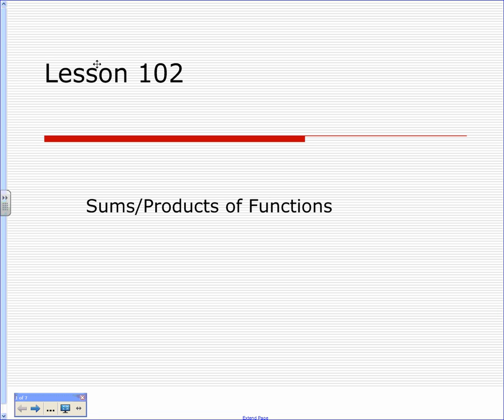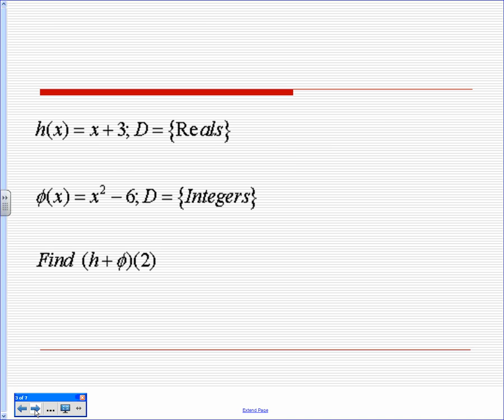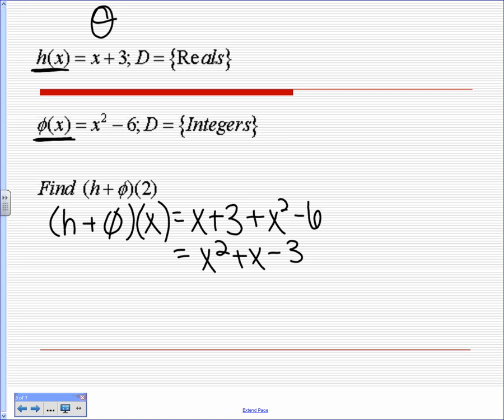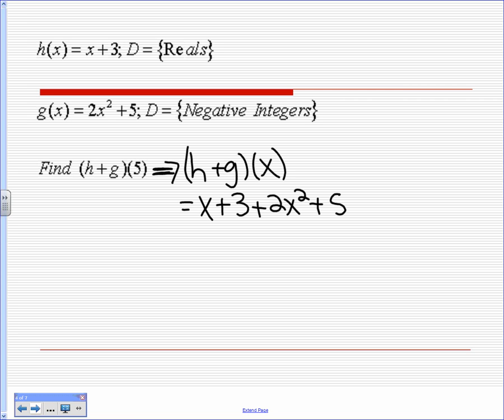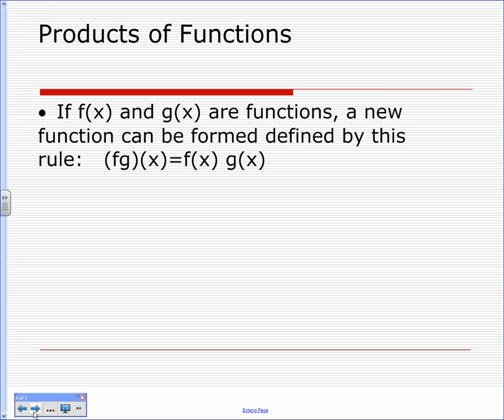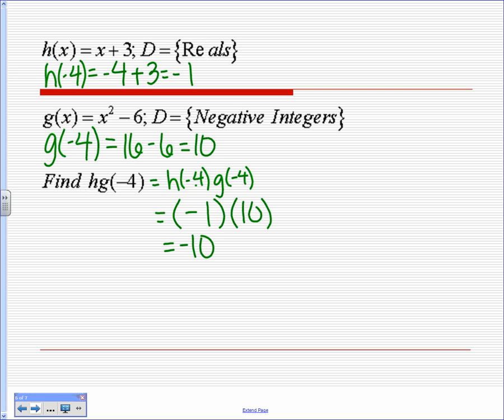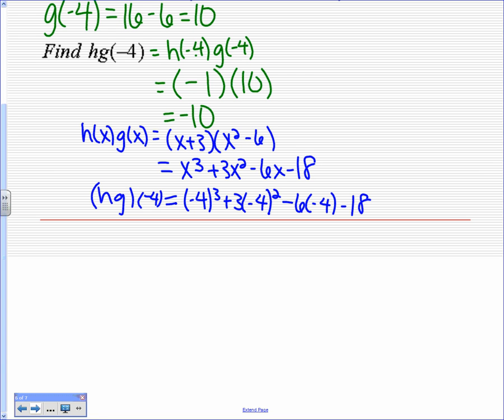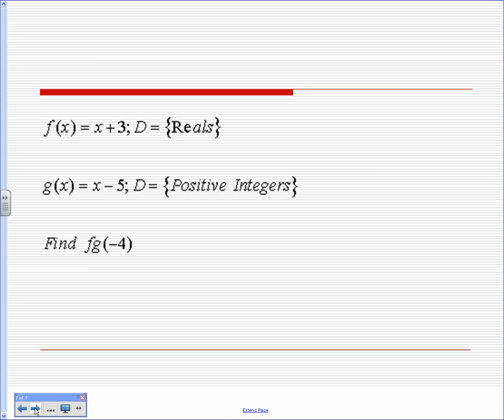Saxon Algebra II Lesson 102